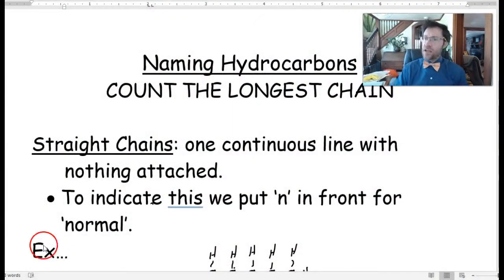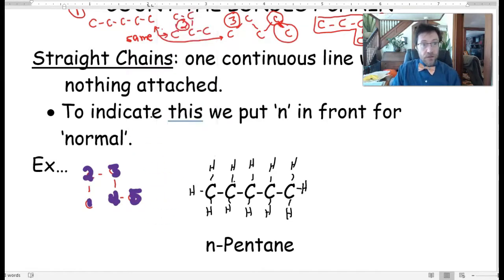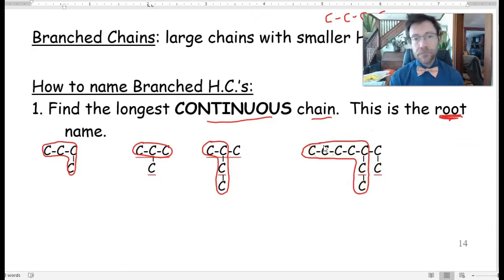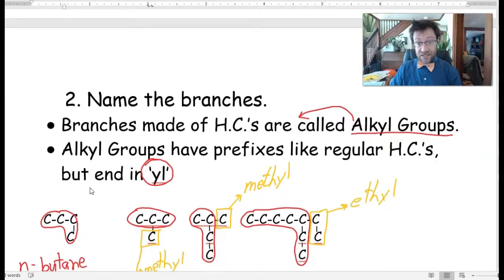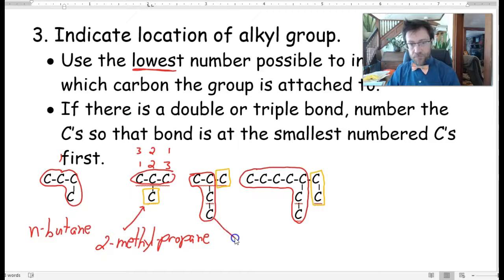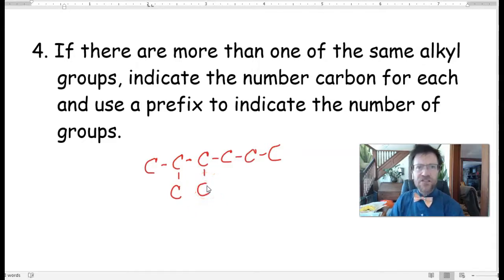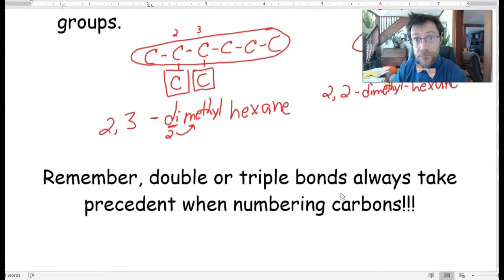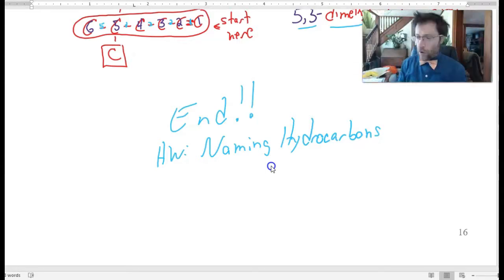Ch10, Naming Hydrocarbons